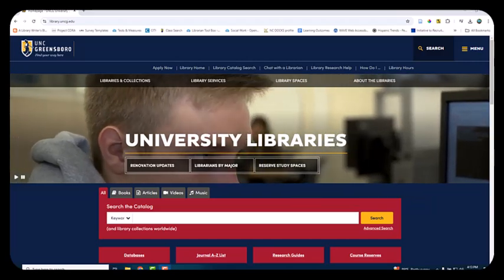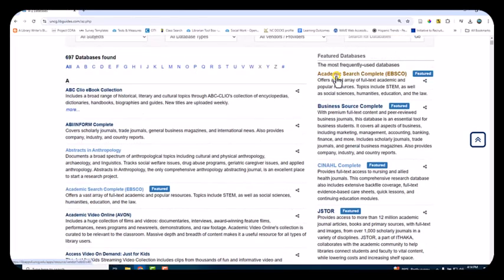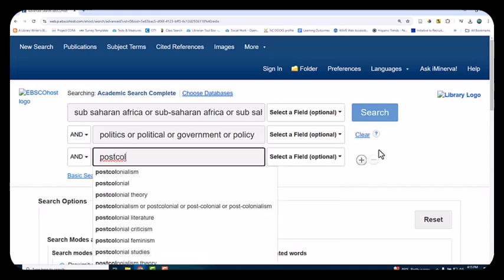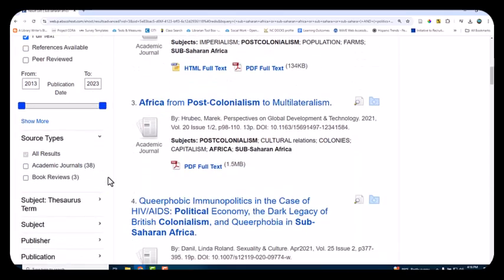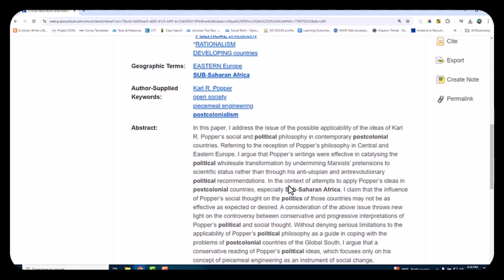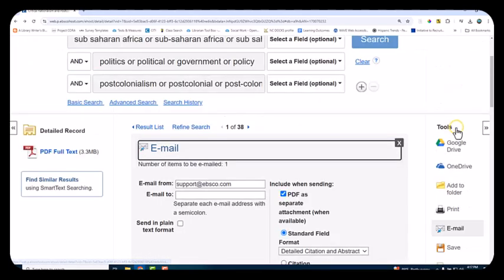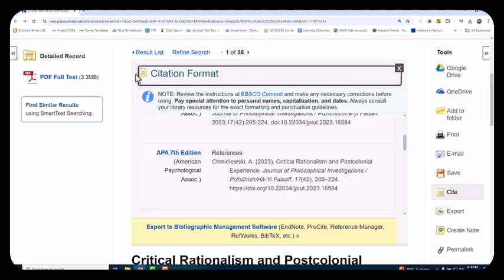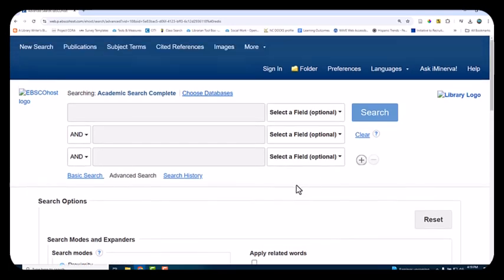Using UNCG's Academic Search Complete Database